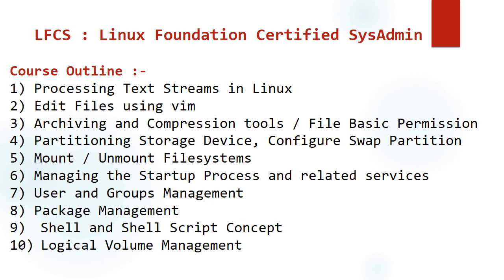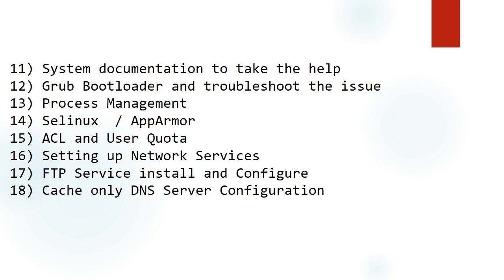LFCS Course Outline